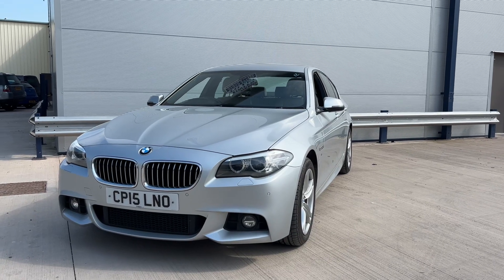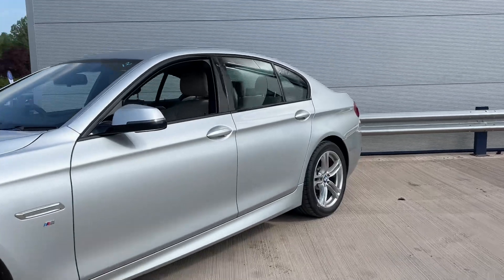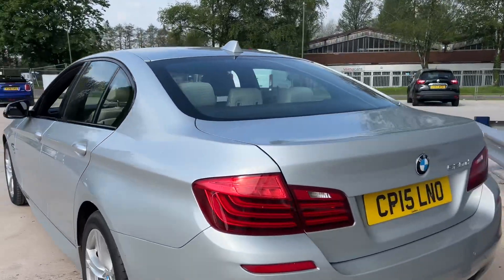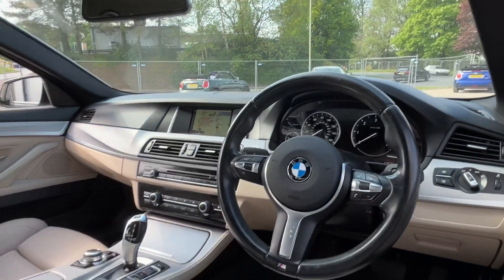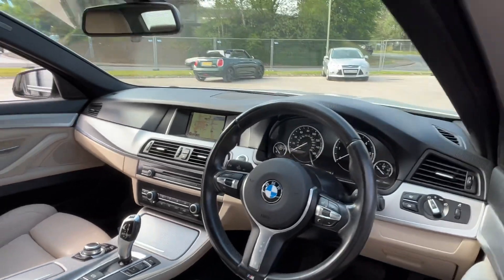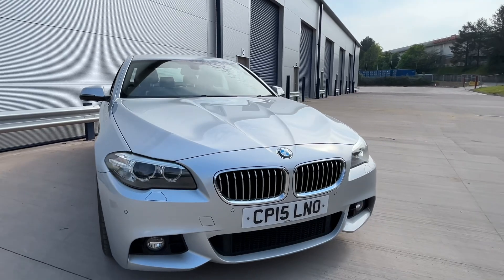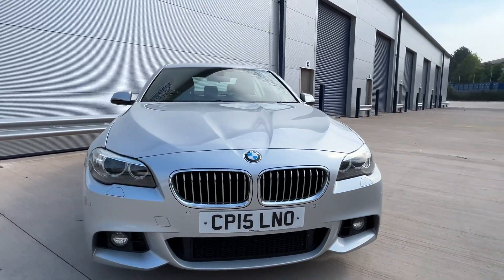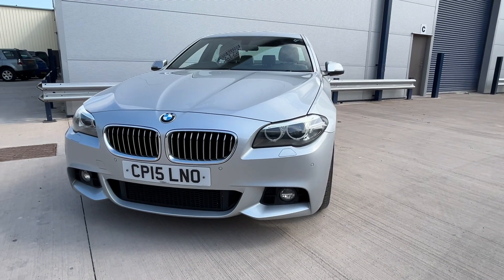14 May 2024